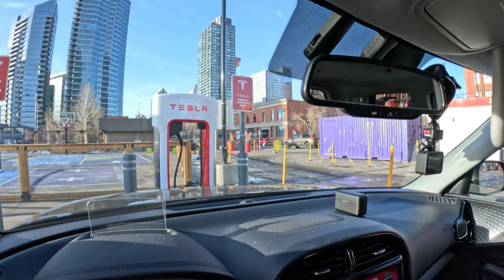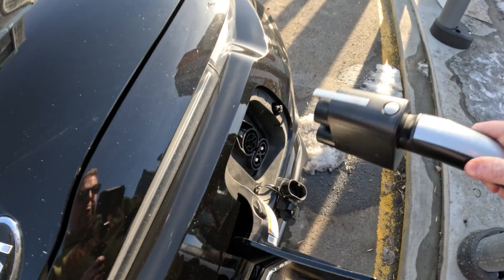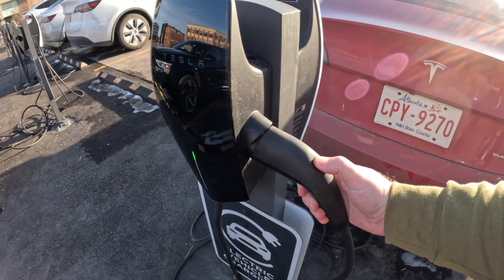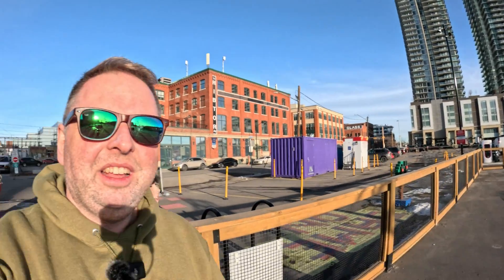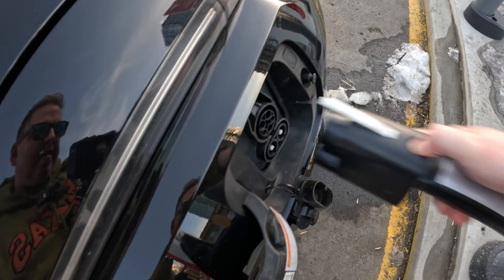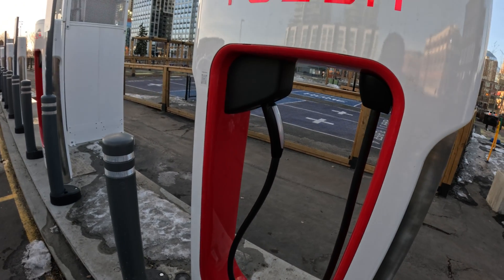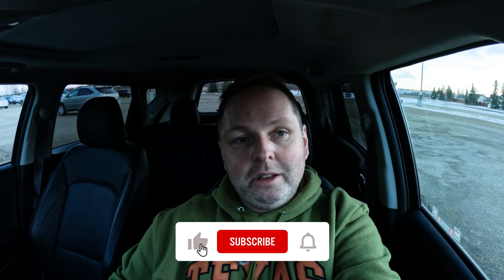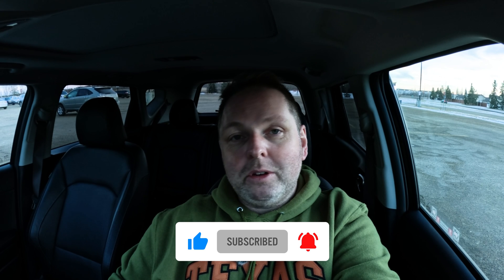Is The Tesla MAGIC DOCK A Glimpse Into Our NACS Charging Future?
One of the Tesla Superchargers near me recently got outfitted with the Tesla Magic Dock which allows any EV to charge there using the provided Magic Dock CCS adapter. When the news hit, I decided that I needed to do a test charge on the new Magic Dock CCS enabled Tesla Supercharger.

So one day, my son and I, did the trek down to Calgary (in Alberta, Canada) using our Kia Soul EV Limited from our home near Edmonton to try out this new Magic Dock CCS enabled Version 3 Tesla Supercharger.

While charging there, I couldn't help but think that this might be a glimpse into our NACS charging future. If you don't know what NACS is, it's the standard developed by Tesla and in use in all of their US and Canadian based Supercharger locations. It was recently adapted by almost all of the current EV manufacturers selling their electric vehicles in Canada and the US. NACS stands for North American Charging Standard and this is the future of electric car charging in North America.

So how did the charge go on the Tesla Magic Dock enabled Supercharger? Watch the video to find out!

But I do have a question for you: have you tried using the Tesla Magic Dock? How was your experience? Share it in the comments below!

0:00 - Intro
1:30 - Starting A Charge On Tesla Magic Dock
3:24 - Progress Of Charging Session
4:51 - Closer Look At The Tesla Magic Dock
5:23 - Quick Look At Tesla Destination Chargers
6:55 - Tour Of Pixel Park Tesla Supercharger Location
9:07 - Update On Magic Dock Charging Speed
10:09 - Ending a Charge On Tesla Magic Dock
11:09 - Initial Thoughts On Tesla Magic Dock
12:14 - Easy To Charge On Tesla Magic Dock
12:52 - Charging Port Location Matters
14:22 - Pricing Of Tesla Magic Dock Charging Session
16:30 - Final Thoughts On Tesla Magic Dock